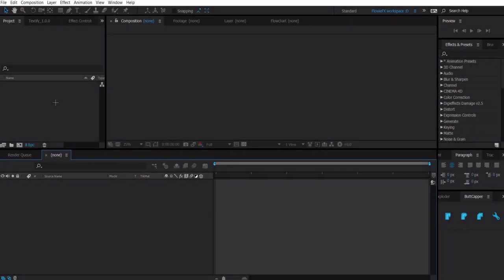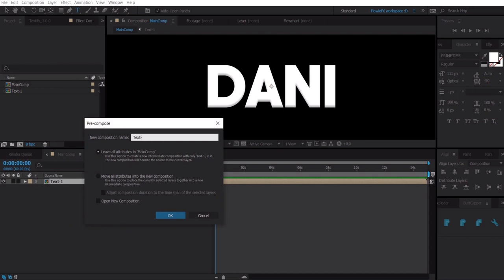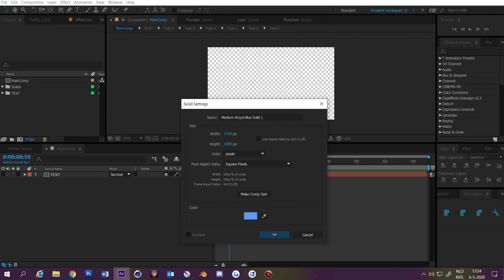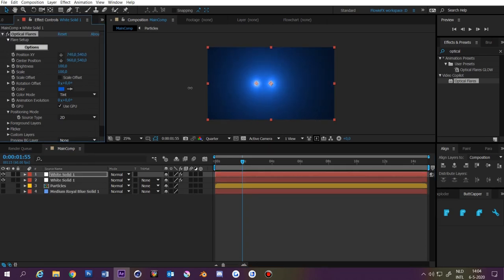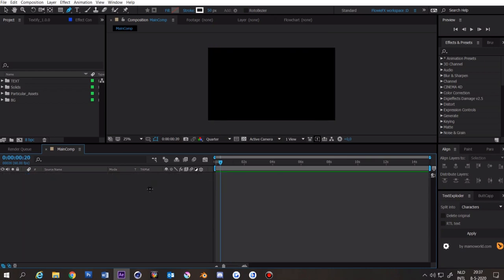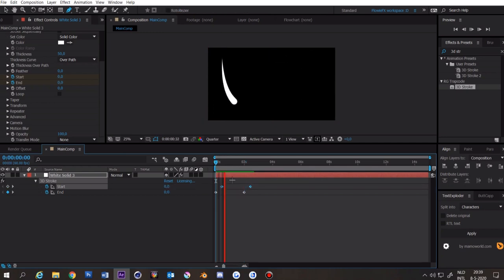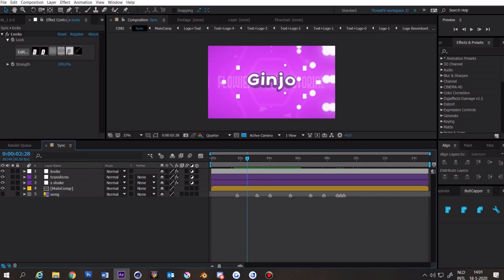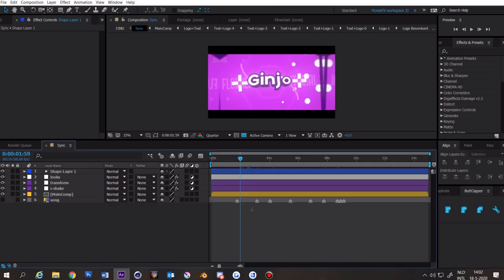FULL 2D INTRO TUTORIAL! // FlowieFX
Welcome to the description! :D

OPEN
I only do paid work! Intros take a lot of time to make.
TIMESTAMPS:
0:00 - Important stuff
0:51 - Overall tips
3:20 - Text
9:27 - Background
17:57 - Splines
22:44 - Bursts
26:53 - Color Correction
28:37 - Sync
32:31 - Black bars
AEP DOWNLOADS:
Prices:

 -Simple 2D Intro = €6
 -2D Intro = €10

 -2D Outro = €5

 -Profile picture = €5          Note: Has to be bought together with an intro or outro.
 -Banner = €4                   Note: Has to be bought together with an intro or outro.
 -Song change of intro = €4     Note: The intro of which the song needs to changed has to be yours.
 -Text change of intro €4 Note: The intro of which the text needs to changed has to be yours.

My current sub count: 769